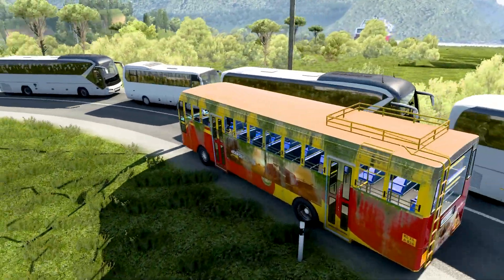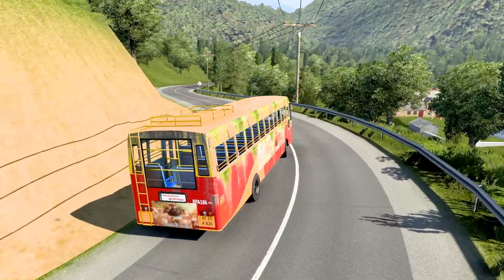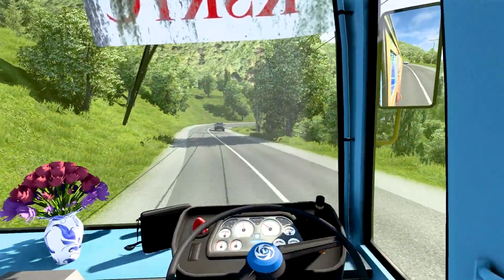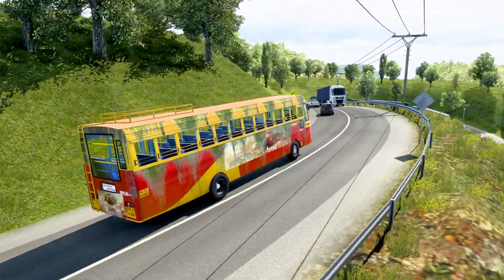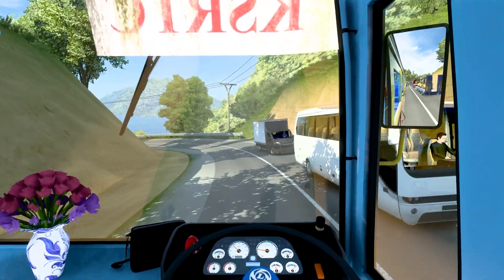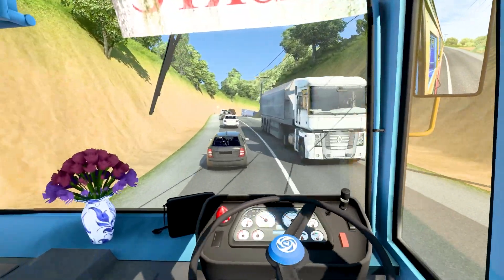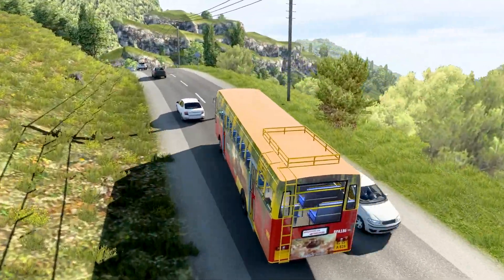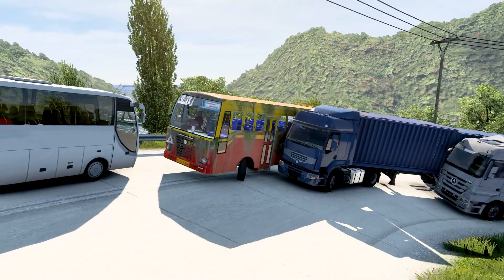KSRTC SUPER FAST BUS RESTORATION ETS2 GAMEPLAY Indian Mods TOM GAMING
📡Credits📡: $ LYNX MODDING

                      💻ᑭᑕ ѕᑭєᑕѕ💻

ᴄᴘᴜ              : INTEL i7 11th GEN
ʀᴀᴍ              16GB 3200mhz
ɢᴘᴜ              : GEFORCE RTX 3050 ti
ᴍᴏᴜsᴇ         : REDGEAR
ᴋᴇʏʙᴏᴀʀᴅ    : Zebronics
ʜᴇᴀᴅᴘʜᴏɴᴇ  : ANT ESPORTS

►Don't Spam in chat
►No Racism/discrimination & Be polite with others.
►No discussion on Politics.
►Respect Moderators.
►Don' t let anyone spoil your fun in chat and help in keeping the chat clean by reporting spammers/

tom gaming
Restoration
restoration video
ksrtc restoration
bus restoration
Spadikam dinkan
dinkan
kerala tourist bus
Ksrtc accident
Ksrtc vs tourist bus
ksrtc vs komban
gta v malayalam
bus
New bus mod for bus simulator Indonesia
Ets2 Indonesia
android games
android indian games
bus mod for bus simulator indonesia
bus simulator indonesia kerala bus mod
bus simulator kerala
ksrtc bus mod ets2
bus mod bussid
bus simulator new mod
ets2 gameplay malayalam
car mod for bus simulator indonesia
kerala bus simulator
komban adholokam
ksrtc bus mod
mods for bus simulator indonesia
ksrtc bus games
komban mod
komban bombay
ets2 multiplayer
komban
bussid kerala mods
Ksrtc bus mod
Tom gaming
Traveller mod
GTA5 mods
Ksrtc gta5
Ksrtc mod bussid
Bussid Update
Ets2 Malayalam Gameplay
Ets 2 live
Gta5 Indian mods
Gta Sanandreas
Modified Traveller
Gta5 Indian mods
Gta5 reallife mods
4K
Rtx
Indian bus mod
Kerala map
Leatest update
Dlc
Free mods
Komban
Jaiguru
Jinn
Gta5 Malayalam
Gta5 webseries
Gta5 Roleplay
Malayalam gameplay
Kerala mods
SUPER EXPRESS